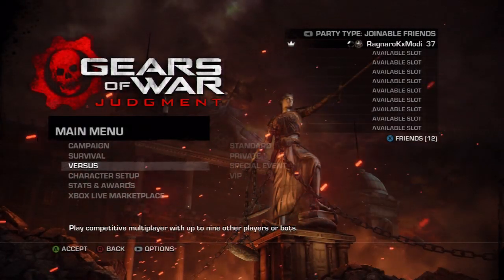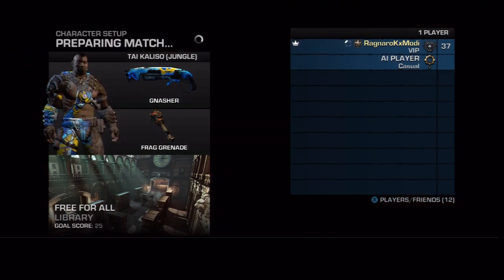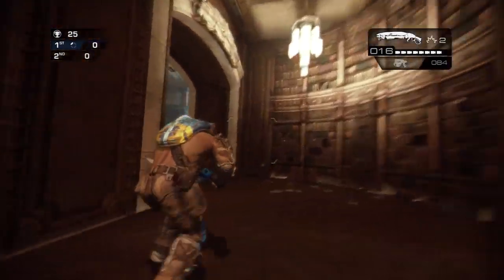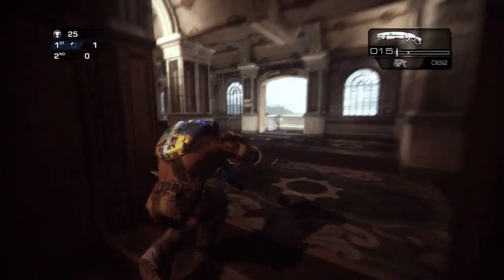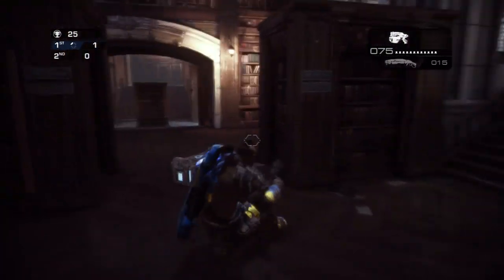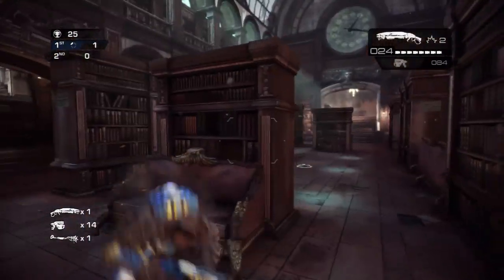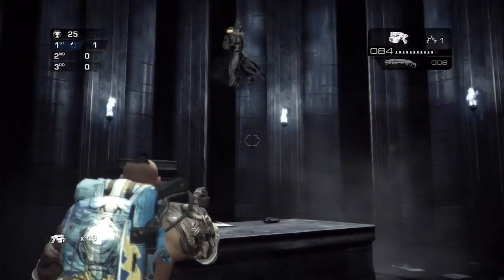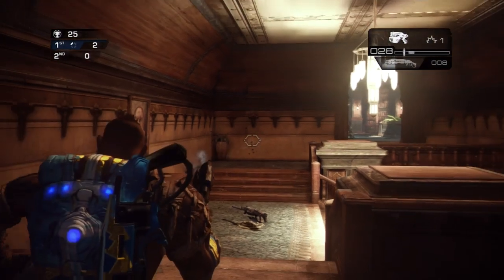Gears of War Judgment "Ghost Reaper" Library Easter Egg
(Note: This easter egg was NOT originally found by me, I just wanted to share with the Gears community!)

Hey guys, this is Modi, and im brining you all a new tutorial for a easter egg on the map Library in Gears of War Judgment, if this helped, please like, comment, and subscribe, and if you have any questions, feel free to ask me, i'll help in any way possible! :D

Q&A:

Q: Do you get the epic reaper medal or a achievement for doing this easter egg?

A: No, sadly, this is just for shits and giggles, so no achievement or medal. :(

Q: Do you have to use your pistol to activate the notes/paintings?

A: Yes! You have to do it with a pistol, for some reason the notes will not activate when shot at with any other gun other then the pistol.

Q: Do you have to use frag grenades in the attic?

A: Yes, the frags are the only nades you can use to make that picture fall.

Steps to doing this easter egg:

1. Go into a private free for all match, with at least one bot, and make sure you spawn with frags.
2. Pick up a ammo box as soon as you spawn to acquire a second frag grenade.
3. Go to the secret room with the OneShot located in it (Its location is shown in the video).
4. Once you go up the stairs, throw both your frags into the little attic area show in this video.
5. After both nades are thrown, a painting of a old guy should fall to the ground, with a note along with it, shoot the note with your pistol. (You MUST shoot ALL notes with the pistol!)
6. After this, follow the video to the locations of all the other paintings with the notes, and shoot the notes with your pistol.
7. Once all the notes have been shot, return to the secret room with the OneShot in it, and walk up to the painting of the old man, if done correctly, you should see a ghostly epic reaper come out of the painting flipping pages to a book.
8. Once he goes back into the painting, shoot the painting with your pistol, doing this will teleport you into the painting, which leads to an arena where you fight the ghostly epic reaper.
9. Once you kill him, you will return to the normal map.

Gears of War Judgment "Ghost Reaper" Library Easter Egg was created under Microsoft's "Game Content Usage Rules" using assets from Gears of War Judgment, and it is not endorsed by or affiliated with Microsoft.